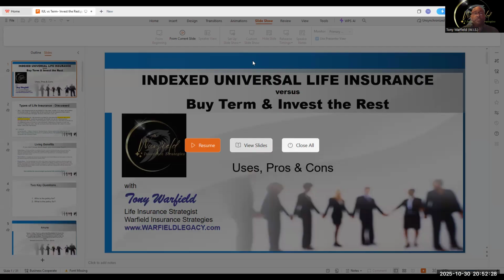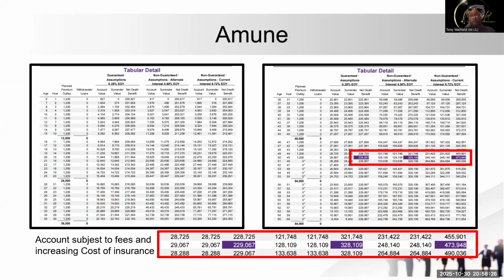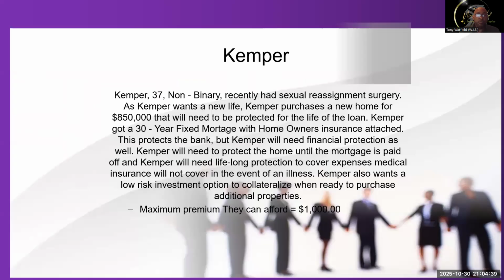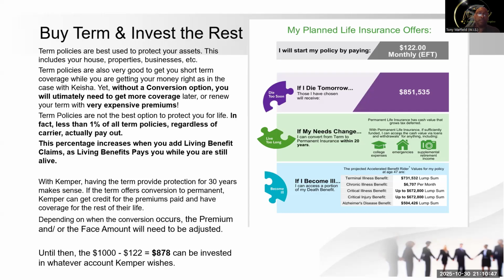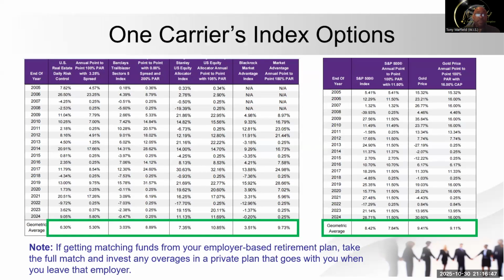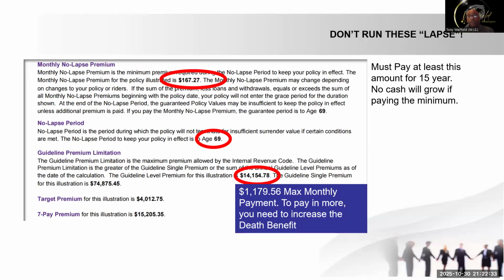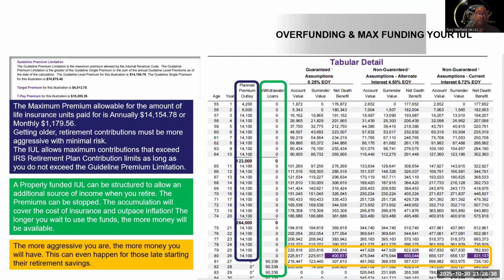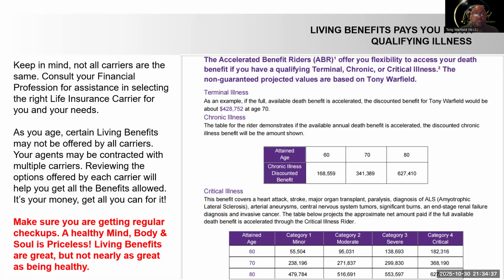Indexed Universal Life vs Buying Term & Investing the Rest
Discussion on How and Indexed Universal Life Insurance Policy measures up to a term policy and investing the rest of available funds in a fluctuating stock marker.
We will talk about Amune, age 5, Keisha, age 22 and Kemper, age 37 with a special situation that covers almost every individual in some way.